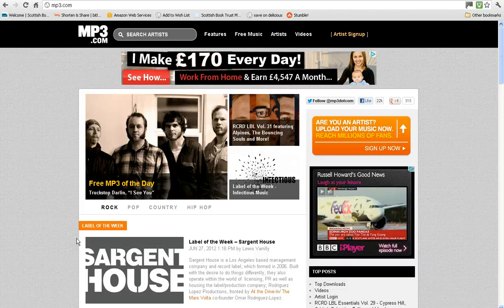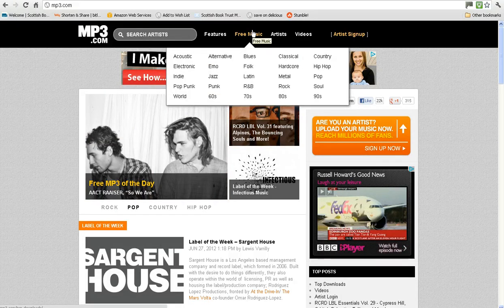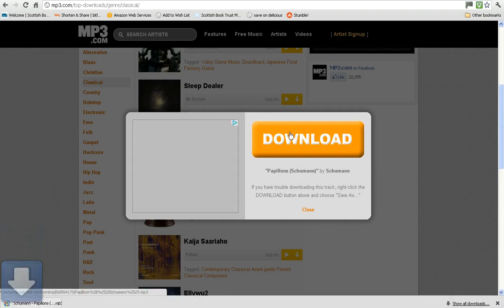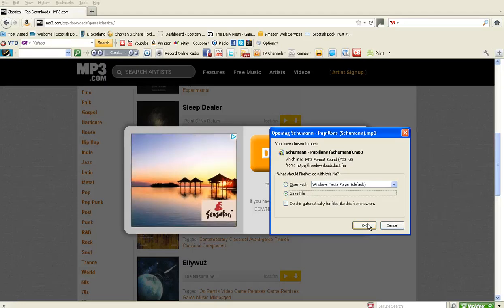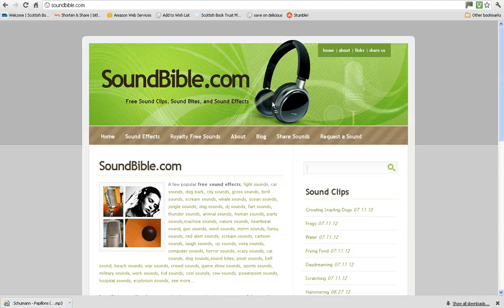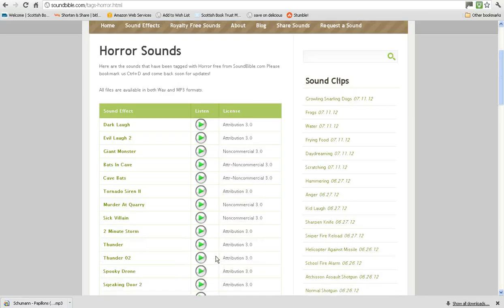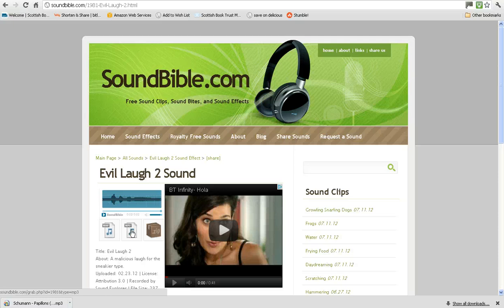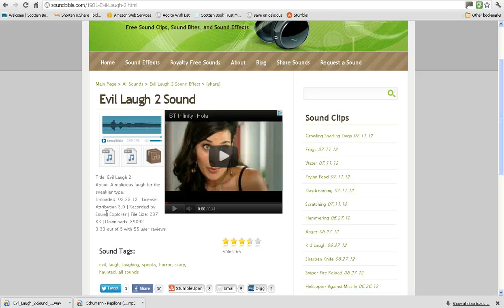mp3.com and soundbible tutorial